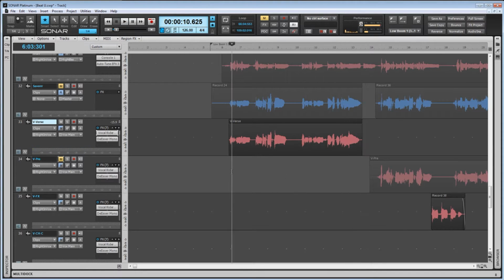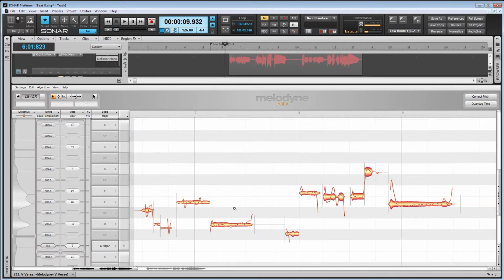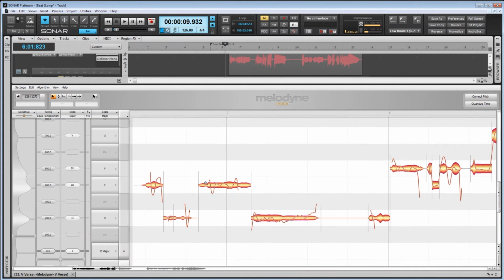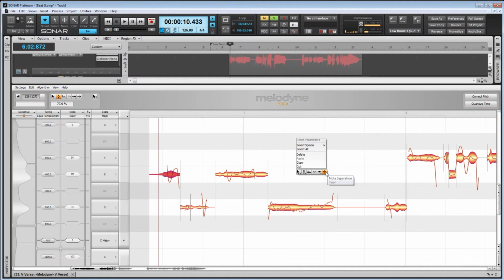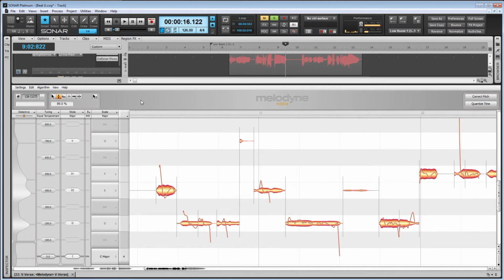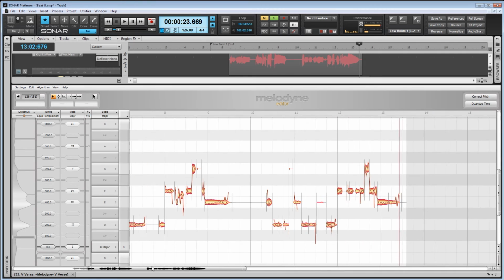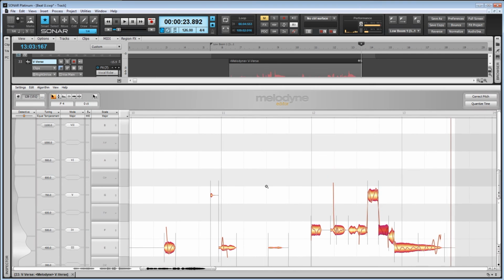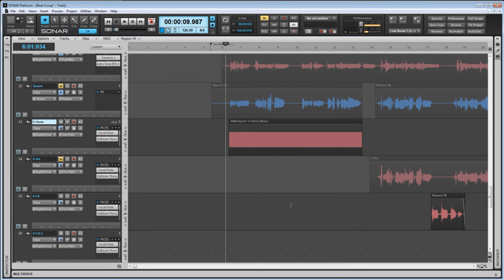Tuning Pop Vocals With Melodyne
Watch as Weezna tunes a pop vocals with the tuning software Melodyne.
TRUE SOUND STUDIOS:
STUDIO INFO:
Whether you're in a band, rap in a hip-hop group, or a solo acoustic artist, True Sound Studios can record, mix or master your next song, EP, or album. Our facility has a large control room, isolated drum room, an isolated guitar cab booth, and a spacious vocal booth. Recording can be a stressful situation, this is why we walk you through the process from start to finish. We work with the artists needs and provide the necessary information to make the process extremely enjoyable. True Sound Studios offers affordable rates with incredible audio fidelity.

Typical the amount of hours to mix 1 song:
Hip Hop: 2-4 hours
Full Band: 4-6 hours
Acoustic: 2-3 hours
Pop/EDM: 3-5 hours

RATES:
Recording - Email for rates
Mixing - $30/hour
Mastering - $30 a song
To get started with an audio production or for more details, email with these details.